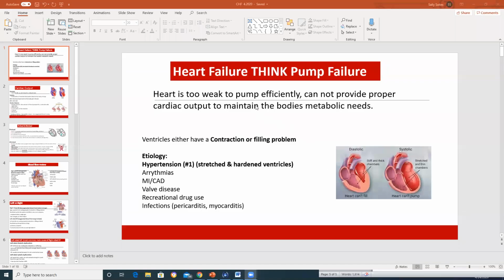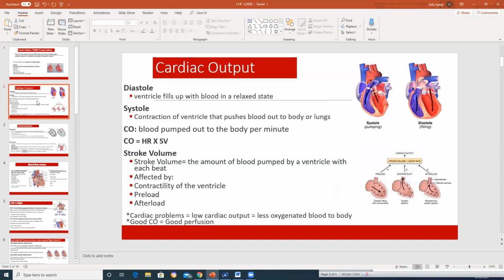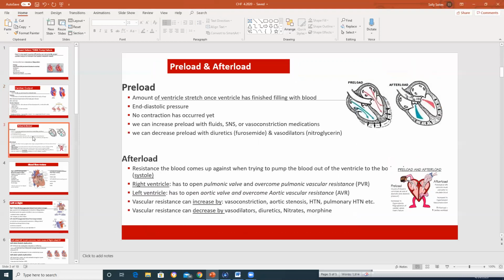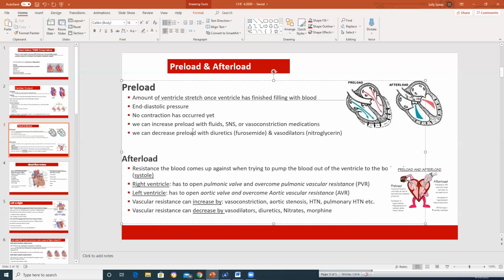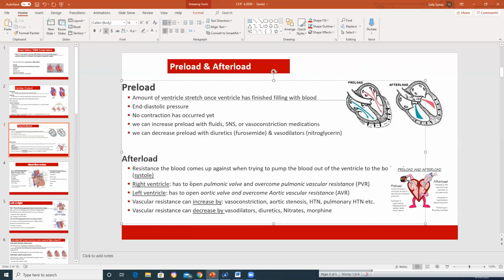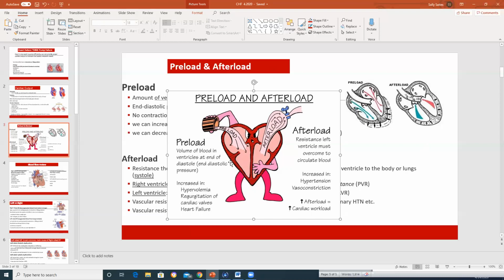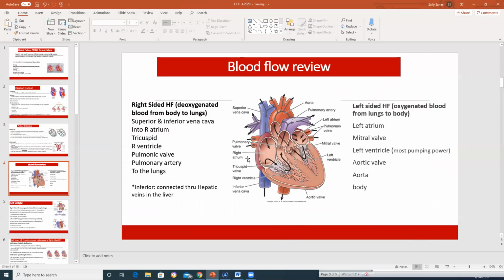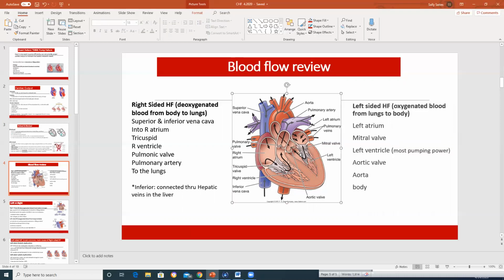HF Part 1